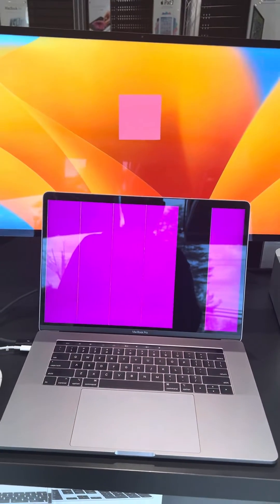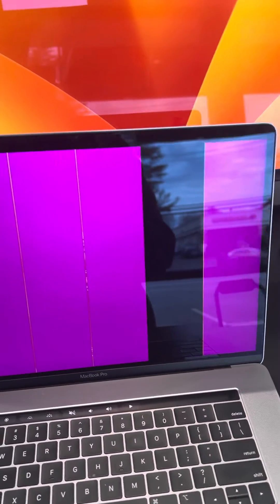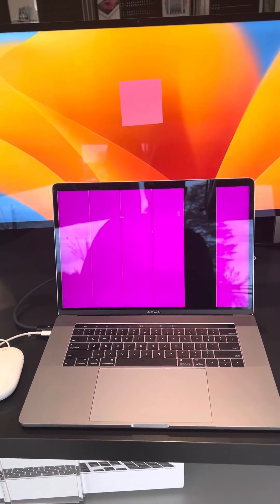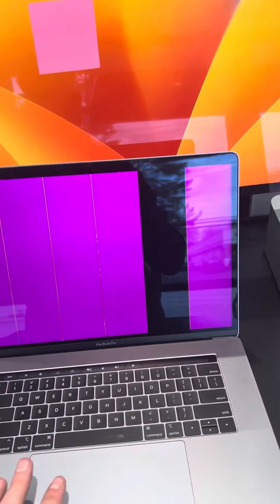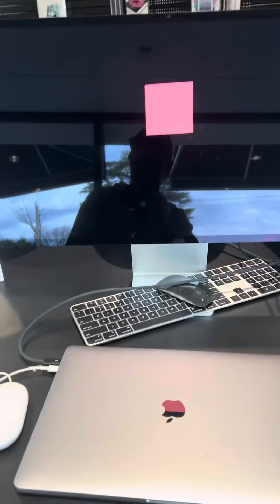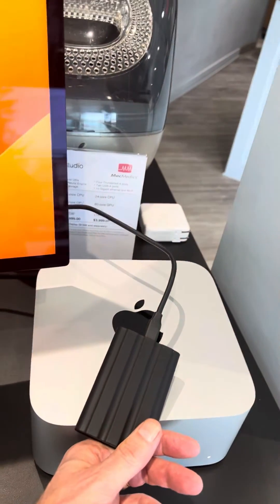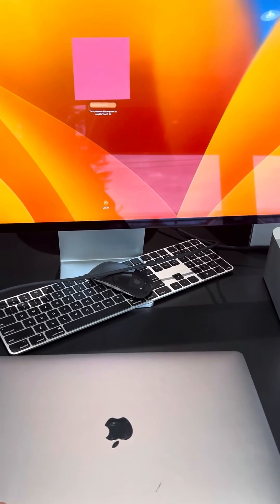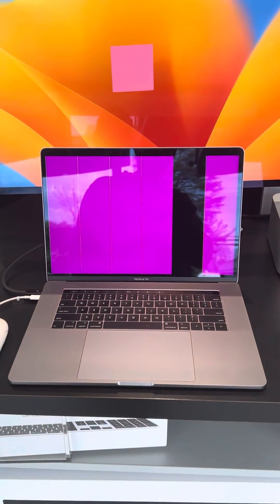How to attach an external monitor to a broken MacBook in order to retrieve your data !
In this video, I’ll explain how to hook up an external keyboard and mouse and monitor and potentially a hard drive in order to be able to wake up a machine that has a malfunctioning or broken LCD. ￼